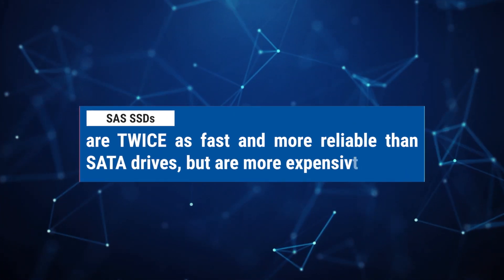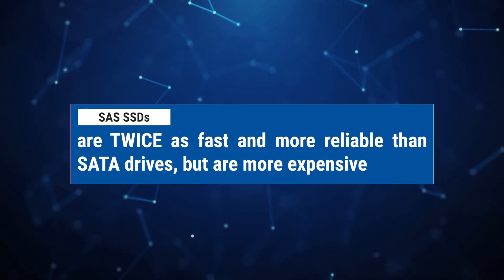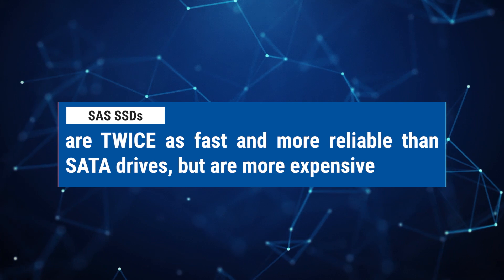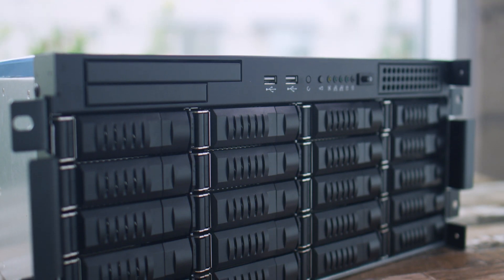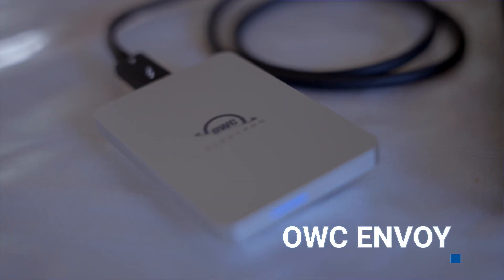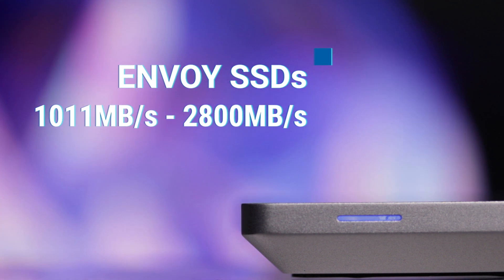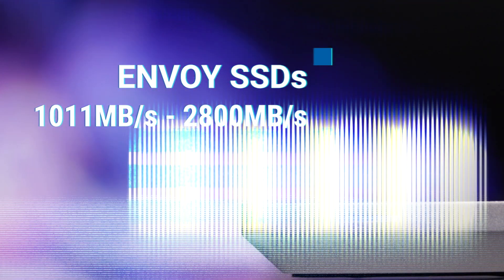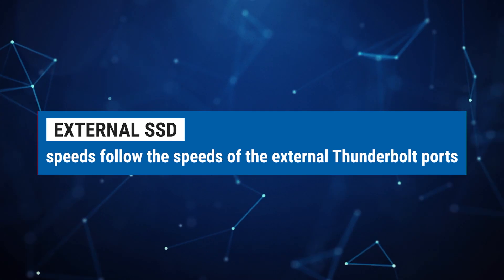Performance difference between SATA SSD vs SAS SSD vs NVME vs U.2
Don’t let the title of this video short scare you off. Solid state drives or SSDs are simply the hardware you use to store your applications, games programs and files. There are different types of SSDs on the market. You may have also read about the various standards such as SATA, SAS and NVMe, and PCIe.

SATA and SAS refer to how the drives connect to a computer. While the core technology is the same, certain SSD solutions use different connections to achieve fast transfer speeds. NVMe, or Non Volatile Memory Express, is the technology that lets SSD communicate to the PCIe connection.

PCIe, or Peripheral Component Interconnect Express, is an internal interface connection on your computer's motherboard.  U.2 Drives, on the other hand, allow multiple NVMe SSDs to be installed on a carrier shuttle that can then be swapped out or used in a variety of U.2 compatible internal drive bays, enclosures, and servers.

We realize that’s a lot of information. Watch Michelle OWC Rocket Yard breaks this all down in more detail in this 10-minute video from OWC.